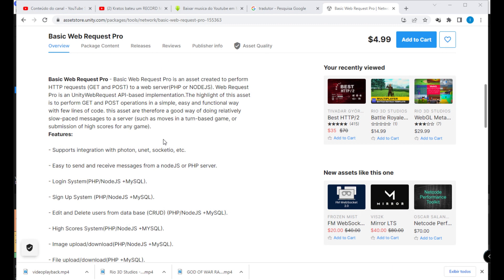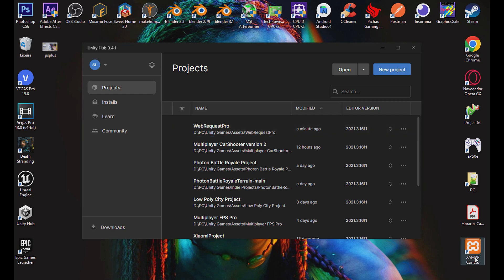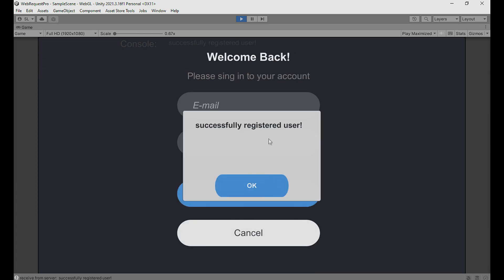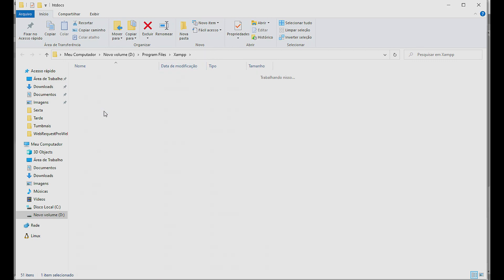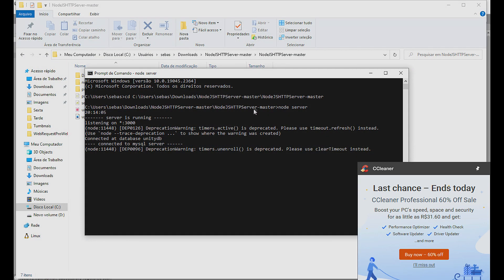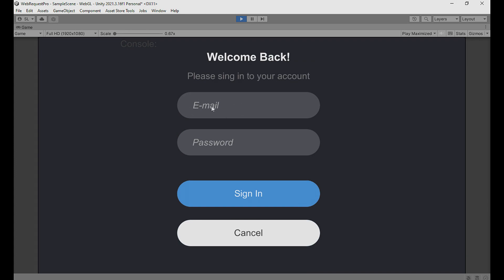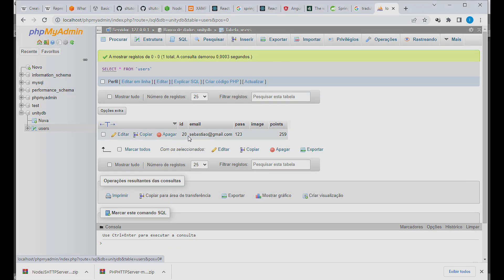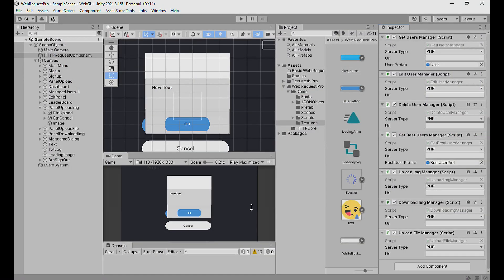How to Use RESTful APIs In Unity [Unity Asset] (2023)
Basic Web Request Pro is an asset created to perform HTTP requests (GET and POST) to a web server(PHP or NODEJS).

↓  Our others assets ↓

How do you make an MMO game using Unity, very quickly? Let's check out some outstanding asset store content that can help you in your journey!